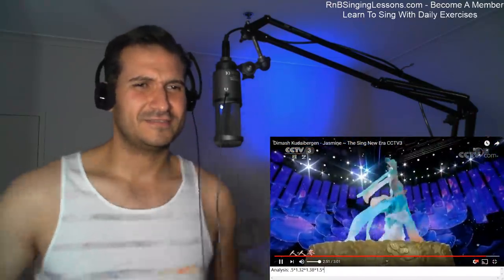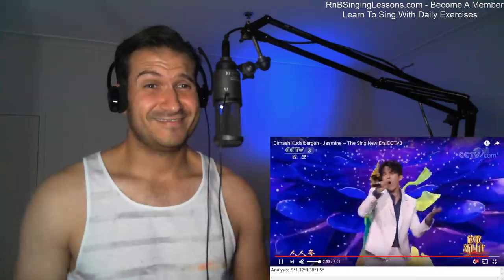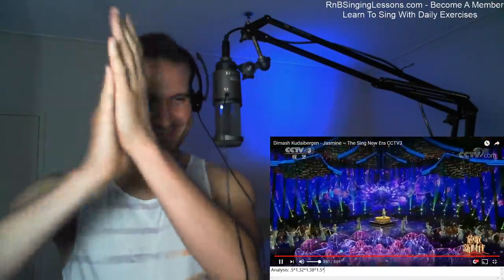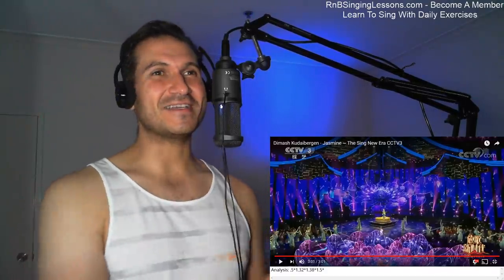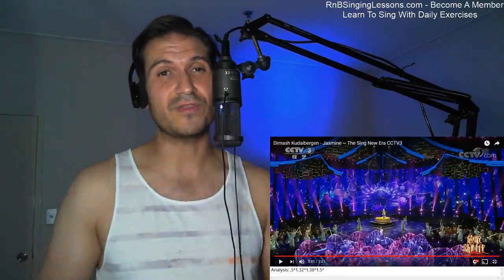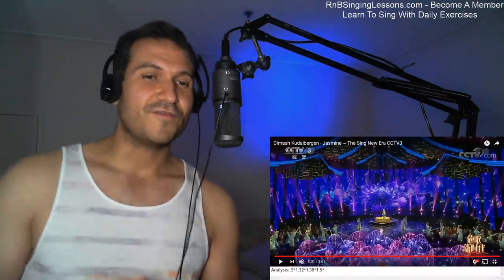Coach Reaction - Dimash Kudaibergen Jasmine ~ The Sing New Era CCTV3